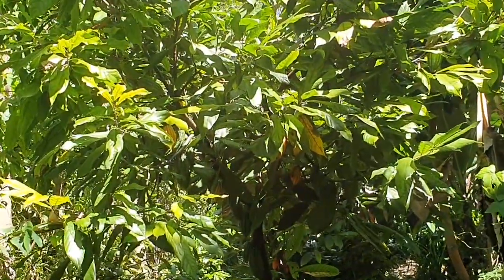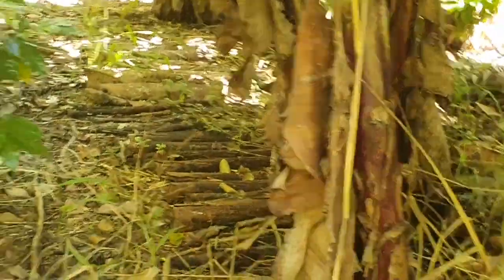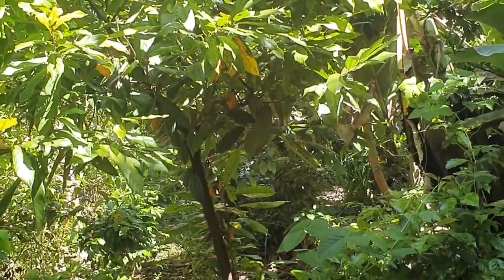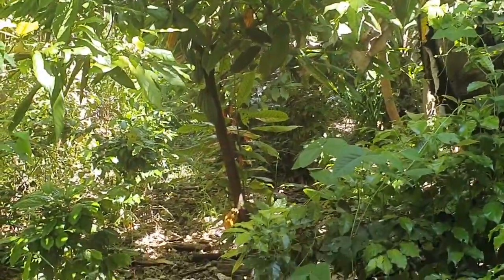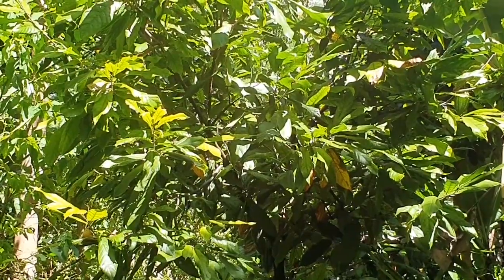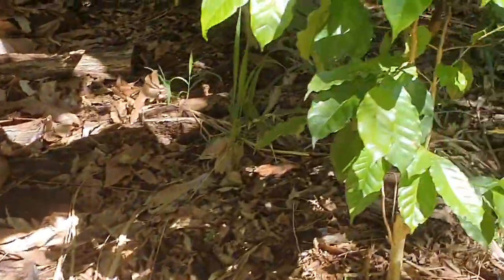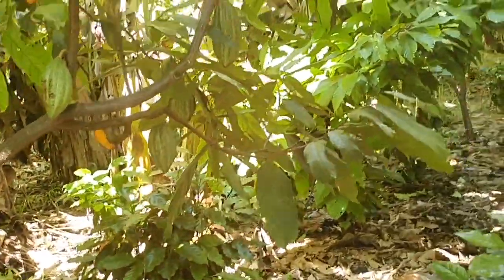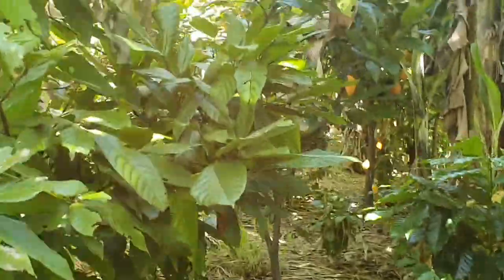AGROFORESTRY CACAO | FOOD FOREST | ALLEY CROPING